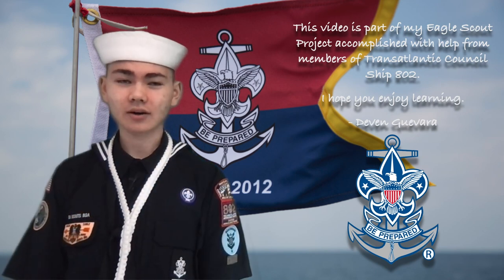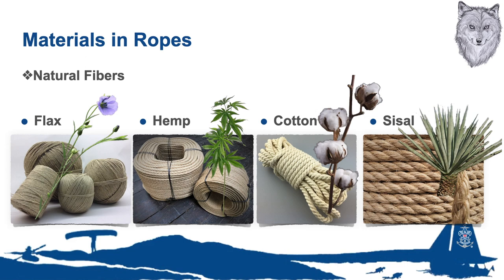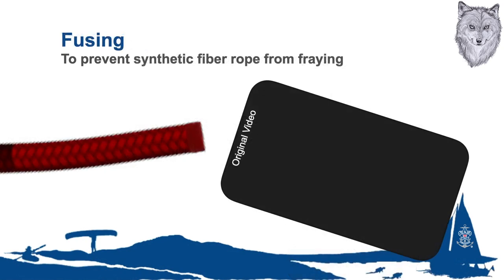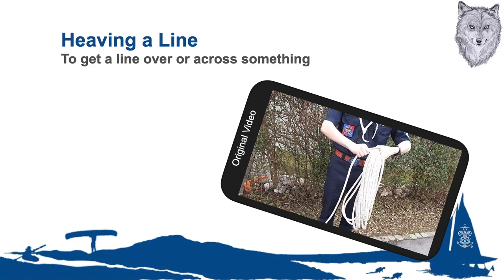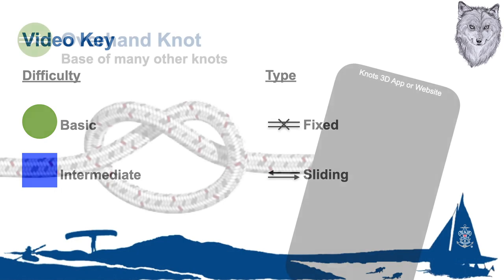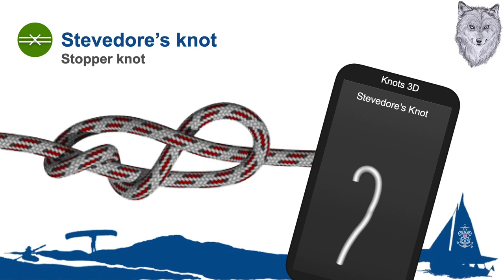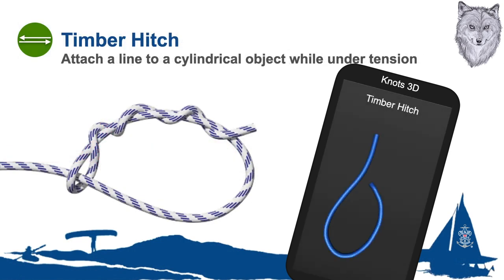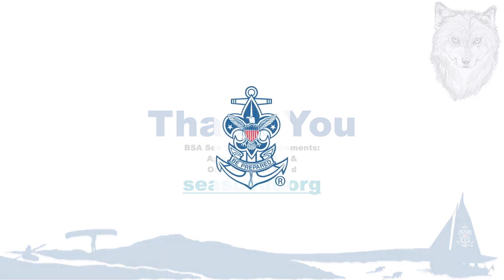Marlinspike Seamanship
This video is part of my Eagle Scout Project.

Material found in this video reflects Sea Scout Apprentice Rank Requirement 6b and Ordinary Rank Requirements 6a - d.